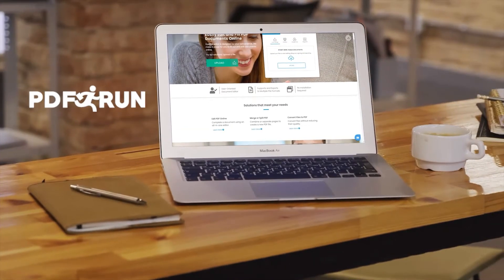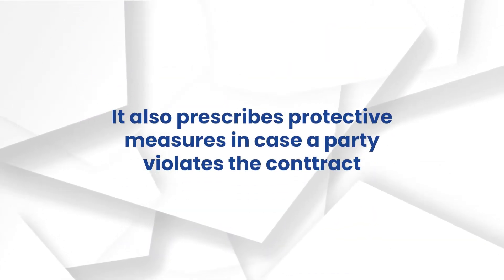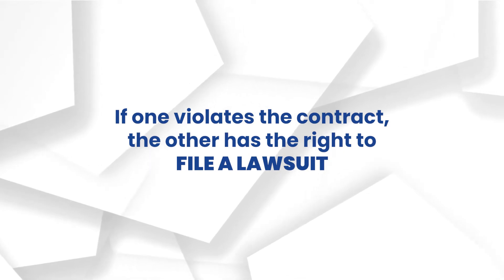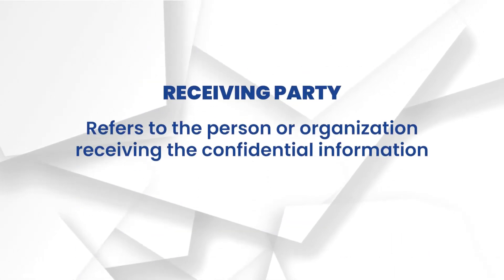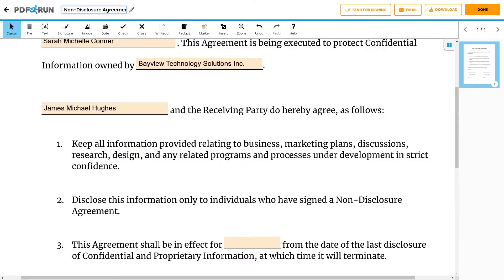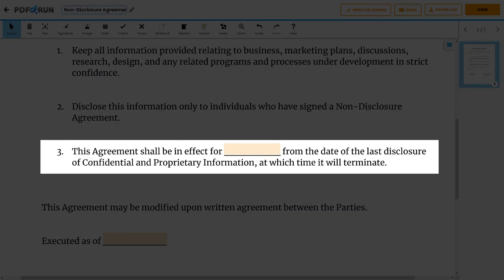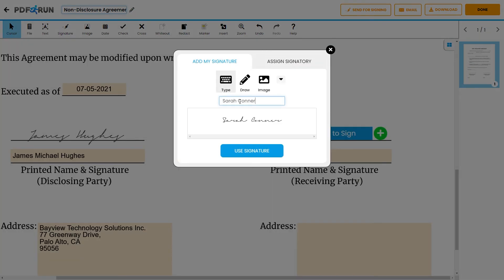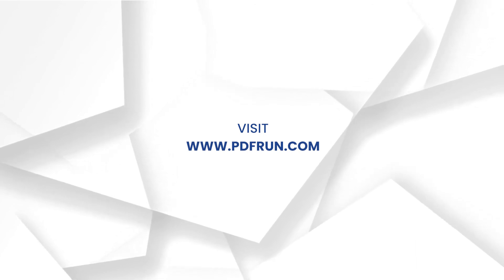How to Fill Out a Non-disclosure Agreement Form Online | PDFRun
Welcome to PDFRun! In this video, we’ll guide you on how to fill out a Non-Disclosure Agreement!

To get a ready-to-use, fillable, and printable copy of a Non-disclosure Agreement,

A Non-Disclosure Agreement is a contract used to set forth an agreement to keep the discretion of all confidential information discussed and disclosed between two or more parties, whether individuals or companies.

All information deemed as sensitive and may cause substantial damage to either party when leaked is considered confidential. By signing a Non-Disclosure Agreement, they seal and establish a confidential relationship. Their agreement, including the confidential information shared, must not be made available to third parties. If one of them violates the contract, the other has the right to file a lawsuit.

A Non-Disclosure Agreement is also known as Confidentiality Agreement, Confidential Disclosure Agreement, Proprietary Information Agreement, Secrecy Agreement, and Non-Disparagement Agreement.

Start
To fill out the Non-Disclosure Agreement, click on the Fill Online button. This will redirect you to PDFRun’s online editor.

Terminologies
First things first, please take note of these important terms:

The "Receiving Party" refers to the person or organization receiving the confidential information.

On the other hand, the "Disclosing Party" refers to the person or organization that owns the confidential information.

Now that’s settled, let’s start filling out the Non-Disclosure Agreement!

NDA Part 1
To start, enter on these lines the names of the parties involved in the agreement.

Next, enter here the name of the party who owns the confidential information being disclosed.

Then, enter on this line the name of the disclosing party.

NDA Part 2
Now, let’s take a look at what both parties are agreeing to:

This line states that by signing the Non-Disclosure Agreement, the disclosing party and the receiving party recognize all business-related information as confidential information, and agree to keep them in strict confidence.

This line states that all confidential information must only be disclosed to the parties who have signed the Non-Disclosure Agreement.

This line states that the confidentiality of confidential information lasts until the given period. Don’t forget to include here the effective period of the Non-Disclosure Agreement.

NDA Part 3
After reading through the agreement, enter the date when the Non-Disclosure Agreement was or is to be executed.

Then, the signature of the disclosing party is to be affixed, followed by the printed name

Afterwards, enter below the address of the disclosing party.

Next, the signature of the receiving party is to be affixed followed by their printed name.

Afterwards, enter below the address of the receiving party.

Review and double-check if all entered information is correct and accurate.

Once finished, click on the done button to save, download, & print your Non-Disclosure Agreement.